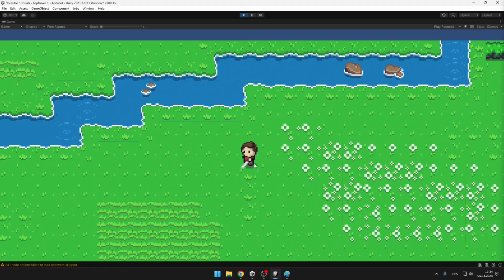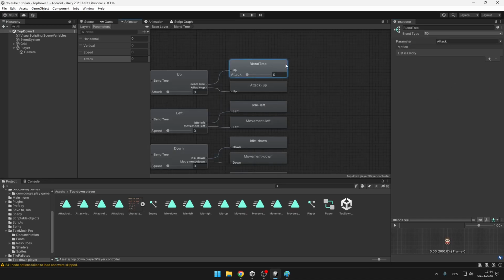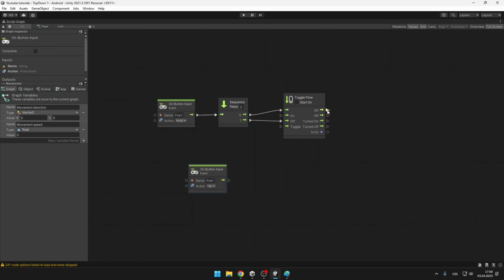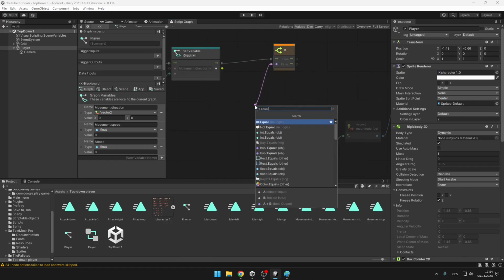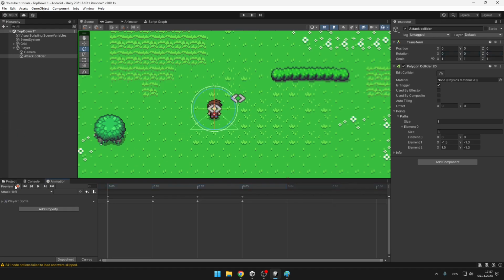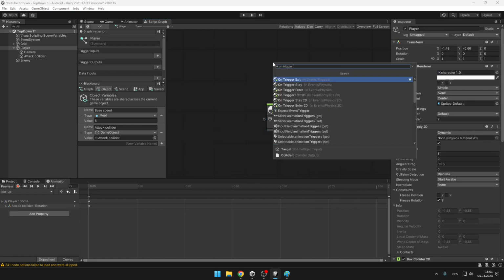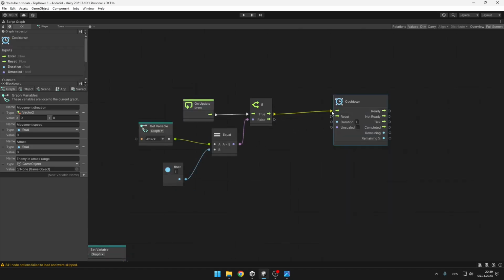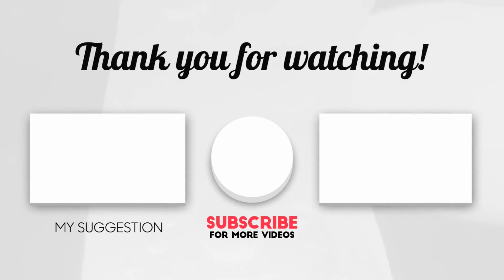Unity Bolt DAMAGING ENEMIES - 2D top down player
In this video, I will teach you how you can easily attack enemies with your top-down 2D player! I will show you how to add animations to the blend tree we created last time for the player movement. Then we will make the player move slower when attacking and finally we will add a collider that will be the player's attack range and also add enemies so the player can damage and kill them!

Timestamps:

00:00 Intro
00:19 Creating Animations
00:51 Animator-Blend Tree
02:42 Playing Attack Animation
04:30 Slowing Down When Attacking
05:58 Damaging Enemies - defining attack range
07:44 Adding Enemies
08:35 Damaging Enemies Script
11:52 Result